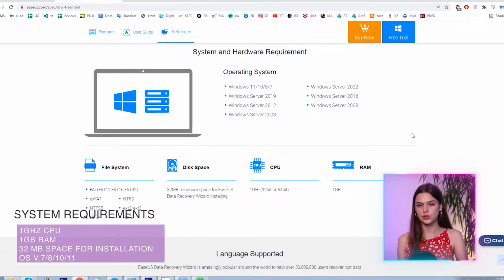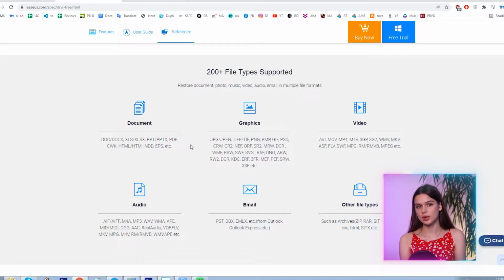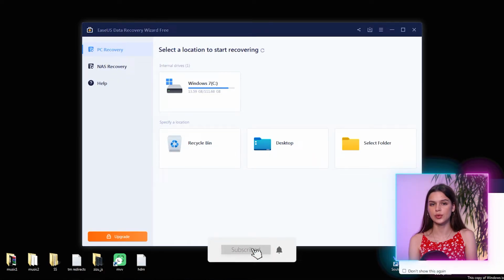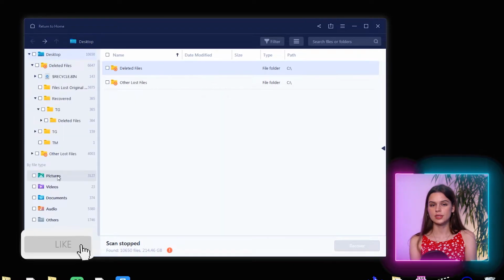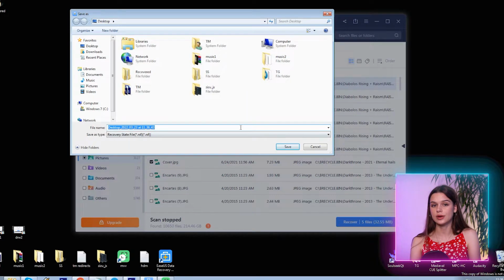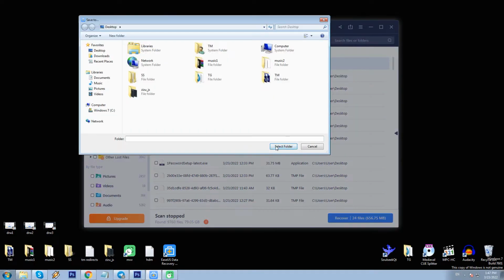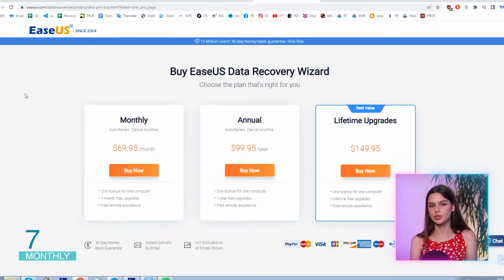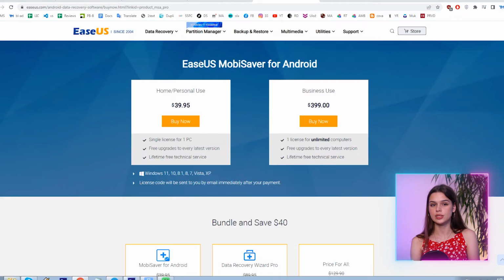EaseUS Data Recovery Review and Tutorial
Today let’s talk about data loss and ways to restore lost files. It happens to all of us at some point - a hard drive crashes, a memory stick stops responding, a memory card fails, or a file on a smartphone does not open anymore. This could be caused by physical damage, software bugs or malware infection.

For purposes of file/data restoration in such cases there is a special kind of software on the market - called data recovery software. In our review we will look Data Recovery Wizard. It has versions for Windows, Mac and Android devices.

🕒 Time-codes:
0:00 - Intro
0:59 - Requirements / Basics
4:26 - How to use Data Recovery Wizard?
7:23 - Recovery tests
9:45 - Pricing
11:40 - Summary